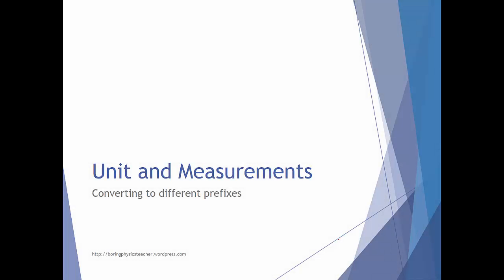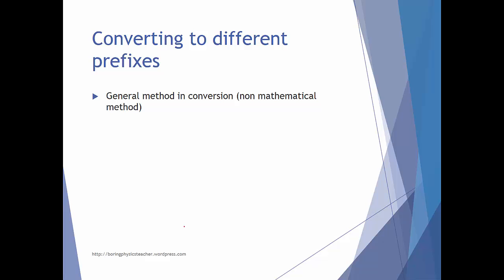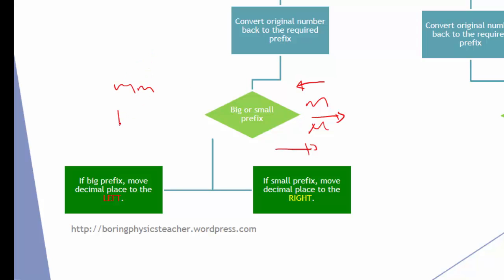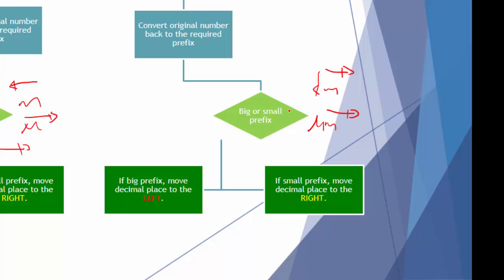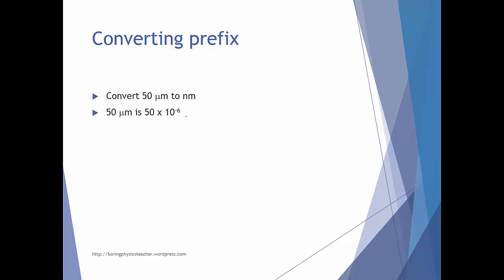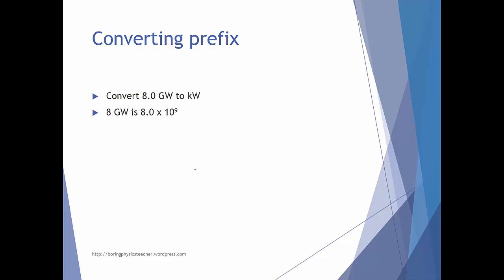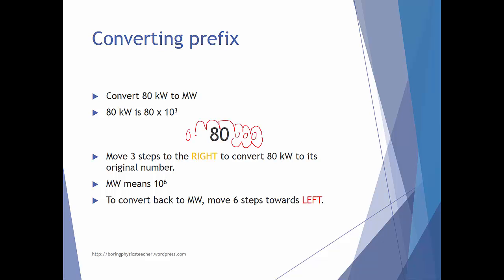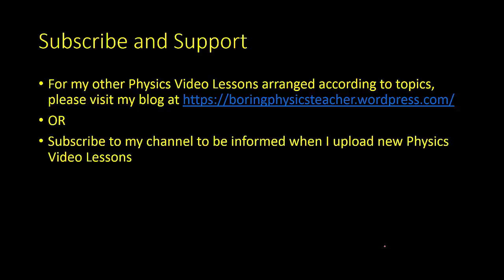How to convert number to different prefixes?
How to convert from one prefix to another. E,g convert 50 nm to micrometer or 8 GW to kW?